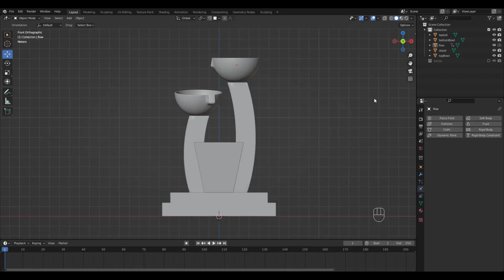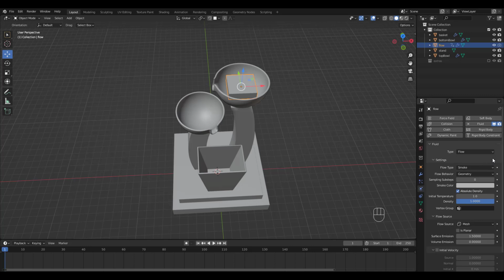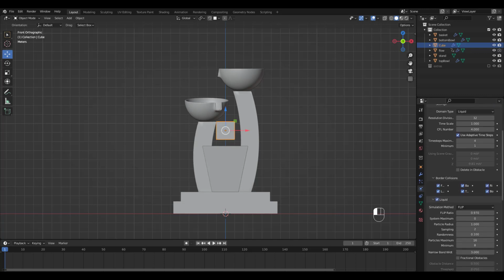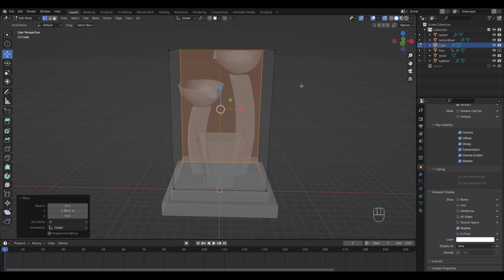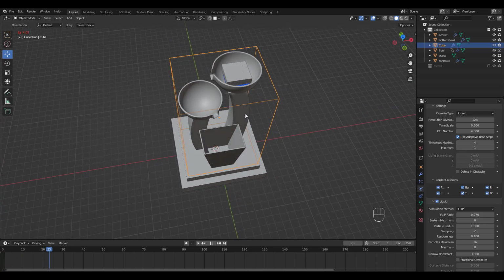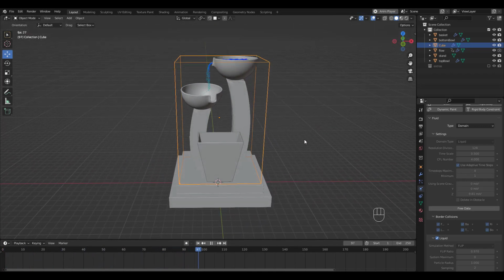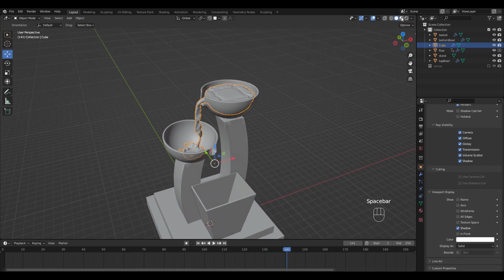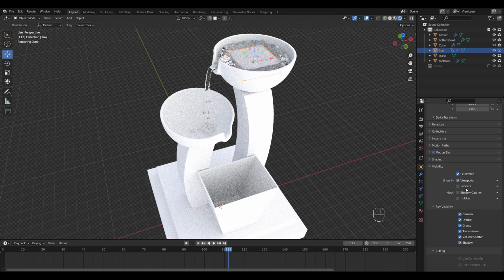Blender Fluid Simulation Mantaflow Tutorial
Blender's fluid simulation is awesome and a lot of fun.
I enjoyed making this video and hope you find it helpful.